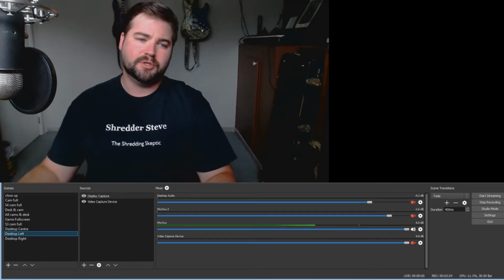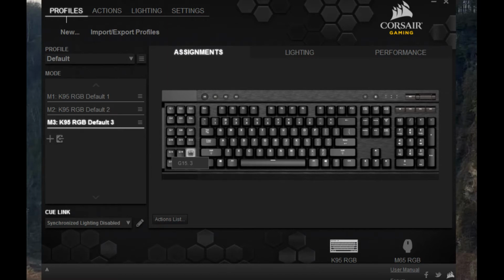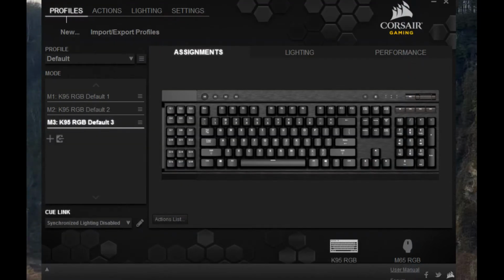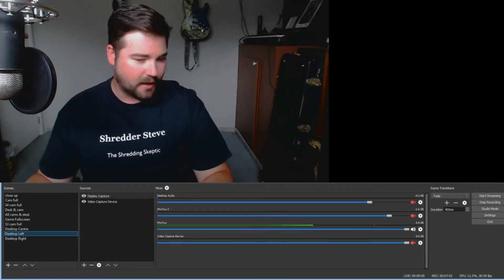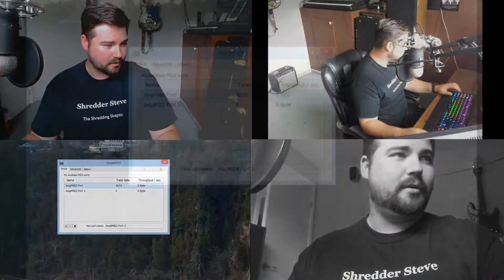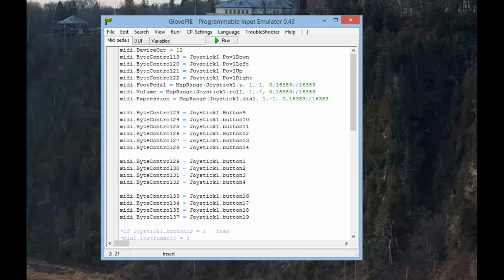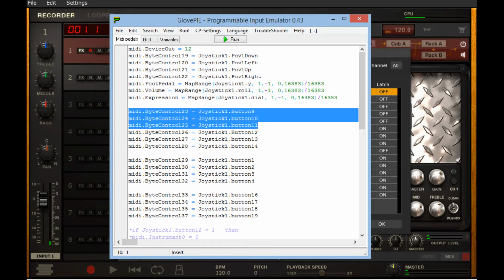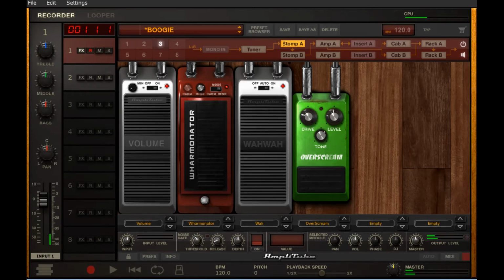The Ultimate OBS Tutorial For Musicians and Vloggers: Amplitube 4 Midi Gaming Controller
Today I try sorting out my thoughts on the importance of speaking the truth. A great way to do that is through vlogs, but how do you get your thoughts out on the internet? OBS is a great place to start, and there are some tricks to getting more out of your videos. We all know how long editing can take, including rendering, storage and uploading.  What if you could do it all in one shot, and be your own vision mixer?

If you are a musician and want to record your performance, how can you get the most out of OBS? Also, how can you use your existing hardware to get different camera angles, or change your guitar tone?

Speak the truth to revivify your culture!

OBS ipwebcam code:
body { background-color: rgba(0, 0, 0, 0); margin: 0px auto; overflow: hidden; }

Glovepie Code:
midi.DeviceOut = 12
midi.ByteControl19 = Joystick1.Pov1Down
midi.ByteControl20 = Joystick1.Pov1Left
midi.ByteControl21 = Joystick1.Pov1Up
midi.ByteControl22 = Joystick1.Pov1Right
midi.FootPedal = MapRange(Joystick1.y, 1,-1, 0,16383)/16383
midi.Volume = MapRange(Joystick1.roll, 1,-1, 0,16383)/16383
midi.Expression = MapRange(Joystick1.dial, 1,-1, 0,16383)/16383

midi.ByteControl29 = Joystick1.button1
midi.ByteControl30 = Joystick1.button2
midi.ByteControl31 = Joystick1.button3
midi.ByteControl32 = Joystick1.button4

midi.ByteControl33 = Joystick1.button16
midi.ByteControl34 = Joystick1.button17
midi.ByteControl35 = Joystick1.button18
midi.ByteControl37 = Joystick1.button19